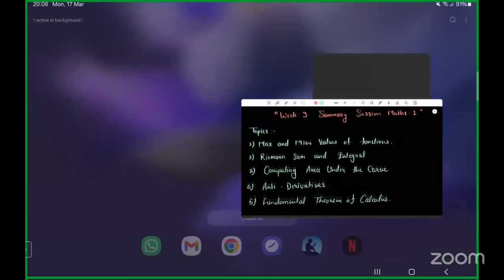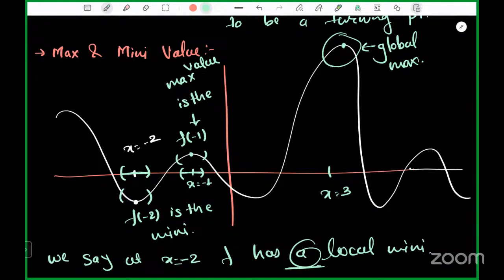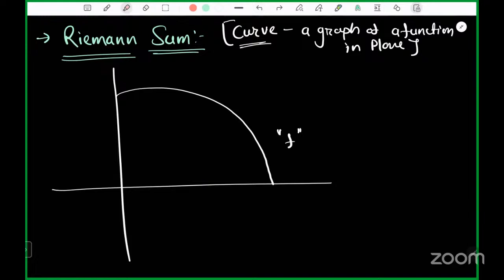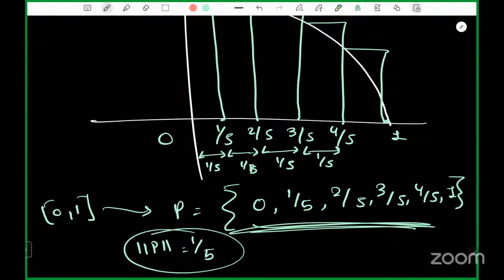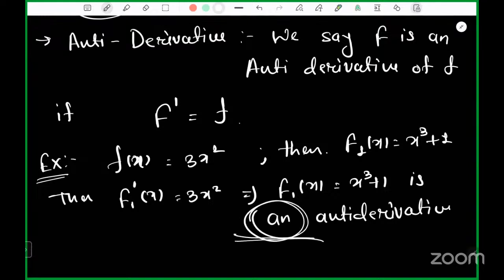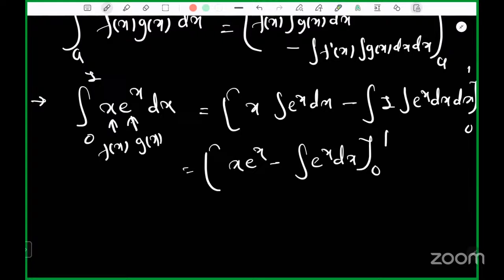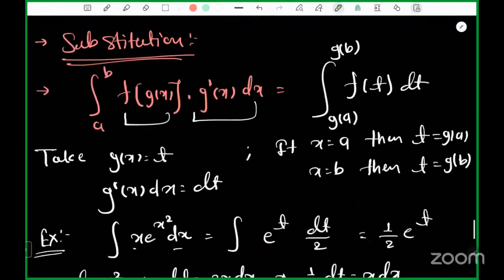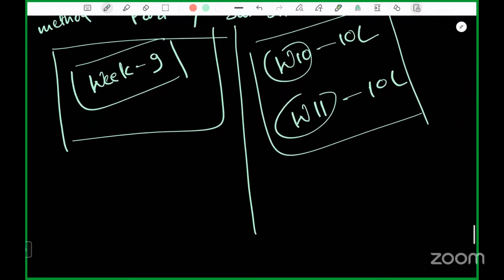Week9 summary - Maths 1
Revision session(week7,8) - Maths 1